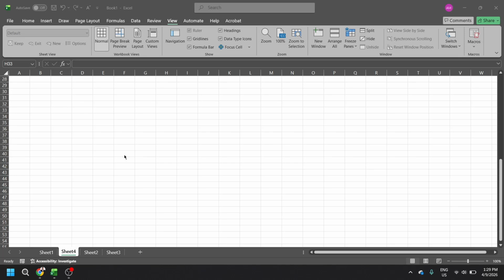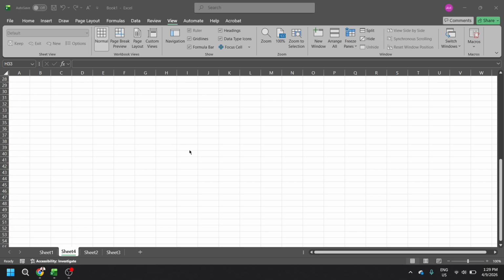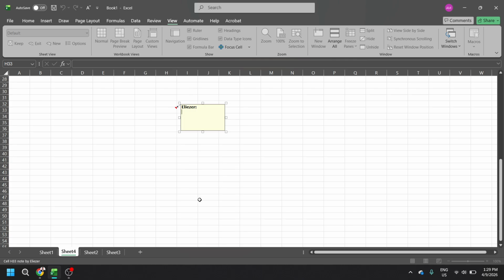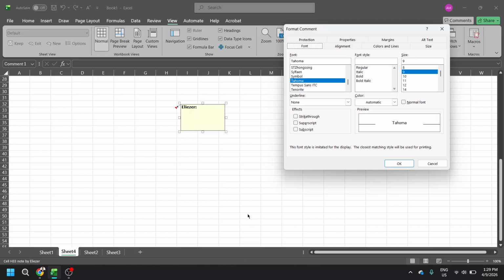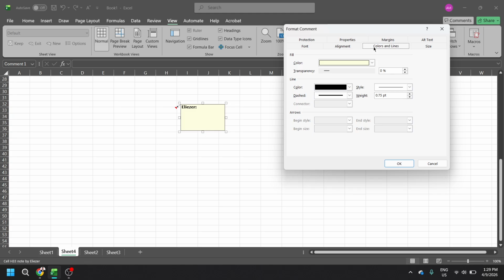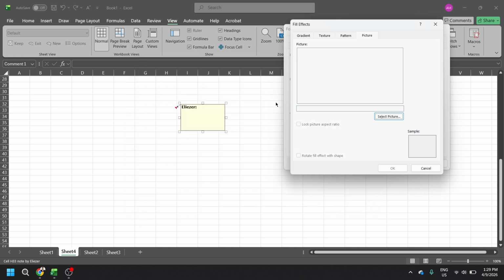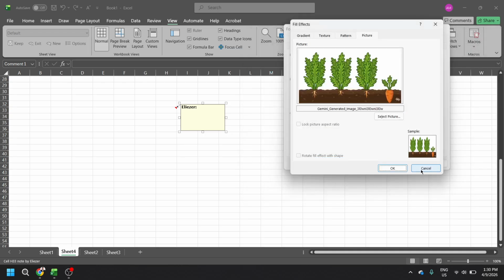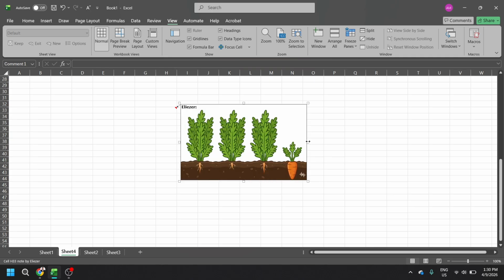How to Insert Picture in a Comment in Microsoft Excel (Easy Guide)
In this video, we discuss how to insert a picture in an Excel comment, transforming your worksheets into dynamic visual references. This step-by-step Excel tutorial shows you how to add an image to an Excel note, providing valuable Excel tips and tricks for creating hover-to-view visuals. Learn to enhance your data with images without cluttering your main content.

00:00 Introduction
00:16 Navigate to the Cell
00:25 Create a New Note
00:38 Open Format Options
01:00 Go to Colors and Lines
01:16 Access Fill Effects
01:29 Select Picture
01:46 Browse and Insert
02:00 Adjust Note Size
02:08 Delete Default Text
02:16 Image and Text Tips